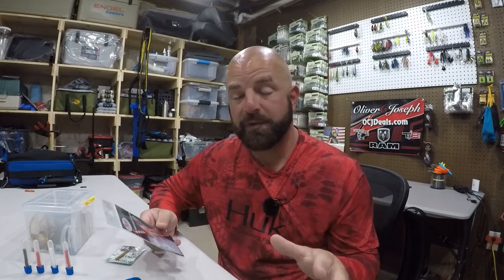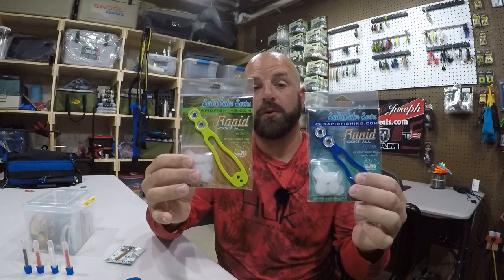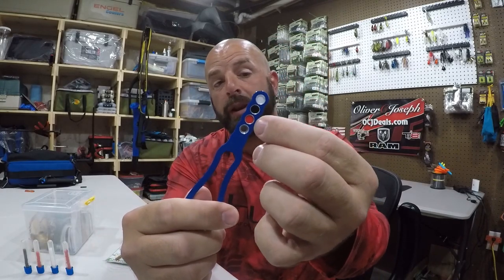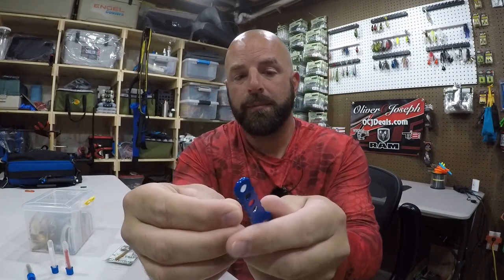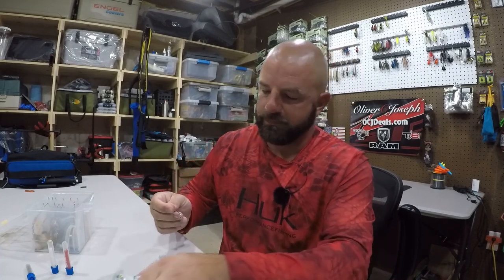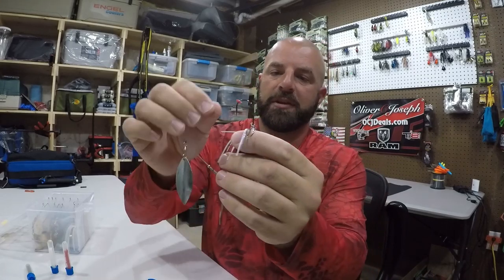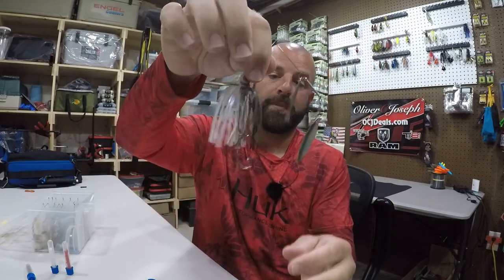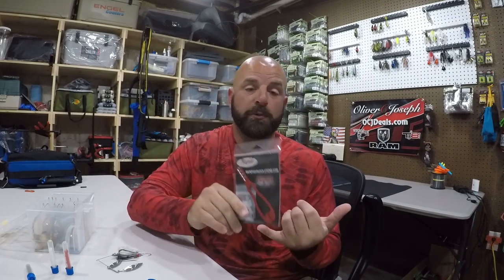EVERY Angler Should Have This TOOL In Their Tackle Box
In today's video I show you how to successfully add a trailer hook.  Out of all of the fishing tools available, this ONE comes in handy.  The Rapid Fishing Hook-All will not only aid you in adding a trailer hook, it can also help keep your bait on the hook, as well as assist you in adding a swivel and blade to your hook of choice, along with many more possible uses.  This tool really does a LOT!!

or

or

Check out these mentioned videos and links below for more products from Rapid Fishing Solutions:

or

or

or

Okuma Rods and Reels.